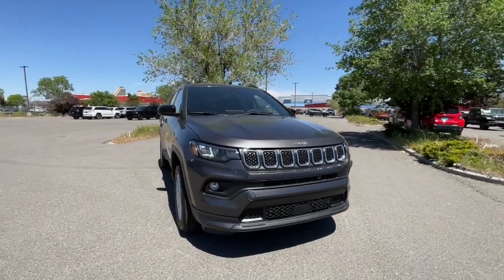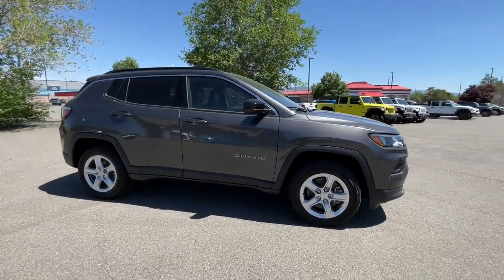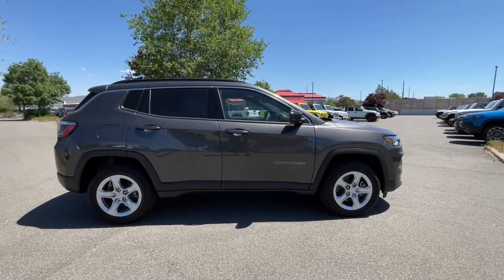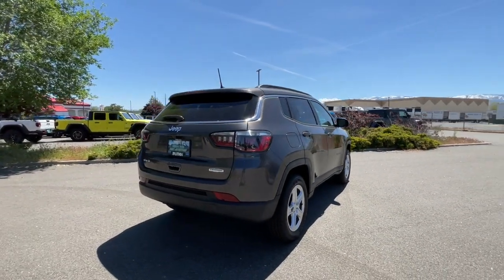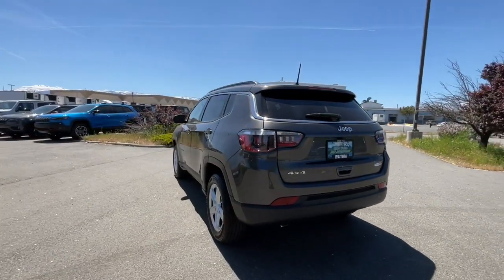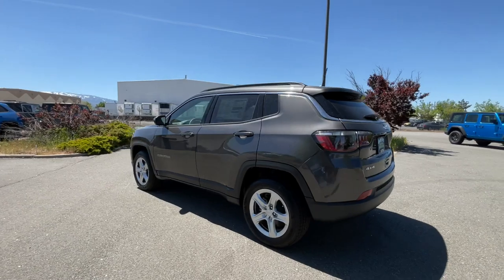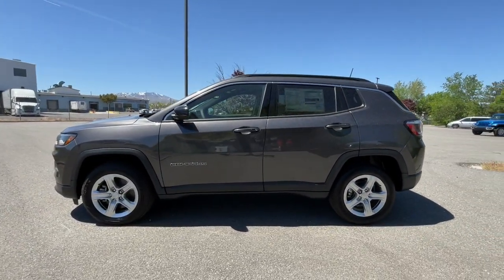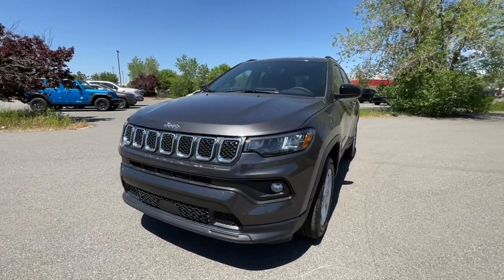2023 Jeep Compass Reno, Carson City, Northern Nevada, Sacramento, Elko, NV PT540109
Granite Crystal Metallic Clearcoat New 2023 Jeep Compass Latitude 4x4 available in Reno, Nevada at Lithia Chrysler Jeep of Reno. Servicing the Carson City, Northern Nevada, Sacramento, Elko, NV area.

Granite Crystal Metallic Clearcoat exterior and Black interior Latitude trim. EPA 32 MPG Hwy/24 MPG City! Lane Keeping Assist Blind Spot Monitor Cross-Traffic Alert Smart Device Integration Keyless Start iPod/MP3 Input AND MORE! KEY FEATURES INCLUDE: 4x4 Back-Up Camera Satellite Radio iPod/MP3 Input Bluetooth Aluminum Wheels Keyless Start Smart Device Integration Cross-Traffic Alert Blind Spot Monitor Lane Keeping Assist. Rear Spoiler MP3 Player Keyless Entry Privacy Glass Steering Wheel Controls. OPTION PACKAGES: TRANSMISSION: 8-SPEED AUTOMATIC 8F30 (STD) ENGINE: 2.0L I4 DOHC DI TURBO W/ESS (STD). Jeep Latitude with Granite Crystal Metallic Clearcoat exterior and Black interior features a 4 Cylinder Engine with 200 HP at 5000 RPM*. EXPERTS RAVE: Great Gas Mileage: 32 MPG Hwy. WHY BUY FROM US: At Lithia Chrysler Jeep of Reno our first and foremost goal is to make your car-buying and ownership experience better than any other youve had near Carson City Auburn CA Sparks and beyond.If youre ready to answer the call of fun style and peace of mind; be sure to contact us today. And prepare to have your expectations exceeded. Price does not include $499 Dealer Doc fee taxes and license fees. Price contains all applicable dealer incentives and non-limited factory rebates. You may qualify for additional rebates; see dealer for details.